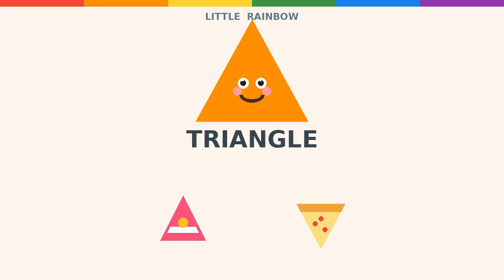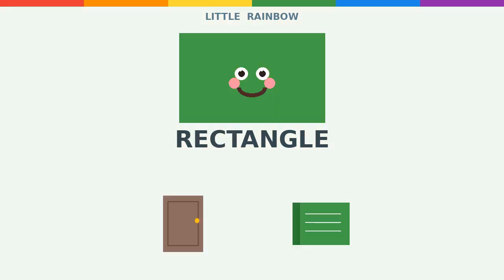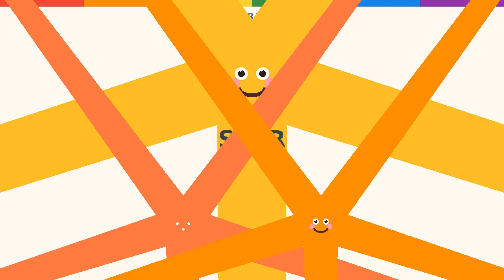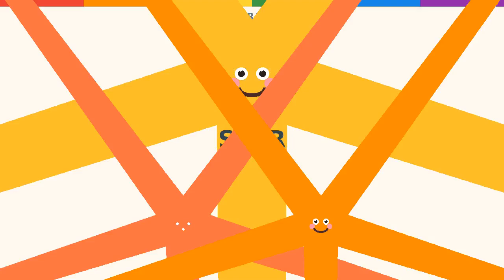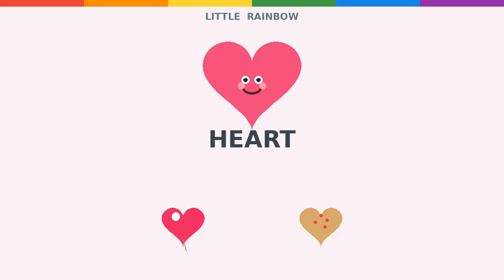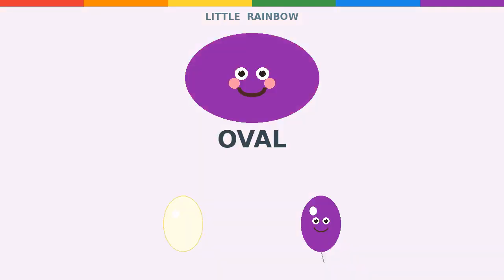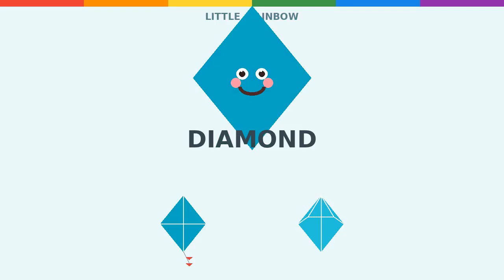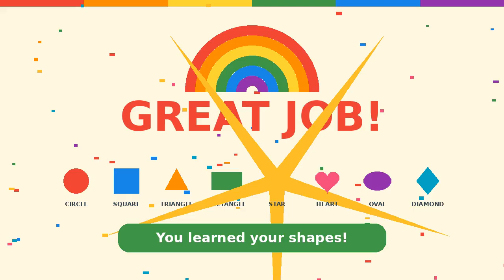Learn Shapes with Little Rainbow! Circle, Square, Triangle & More 🔷🔺⭐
Welcome to Little Rainbow! 🌈

In this fun and colorful video, toddlers and preschoolers will learn 8 shapes — Circle, Square, Triangle, Rectangle, Star, Heart, Oval, and Diamond — with bright pictures, the shape shown right inside each scene, and lots of repetition to help little ones remember.

👶 Perfect for:

Toddlers (ages 1–3)

Preschoolers (ages 3–5)

English as a Second Language (ESL) learners

🔷 What's inside:

00:00 Welcome to Little Rainbow

00:14 Circle ⭕

00:30 Square 🟦

00:43 Triangle 🔺

00:59 Rectangle 🟩

01:15 Star ⭐

01:27 Heart ❤️

01:38 Oval 🥚

01:51 Diamond 🔷

02:05 Let's name all the shapes & goodbye